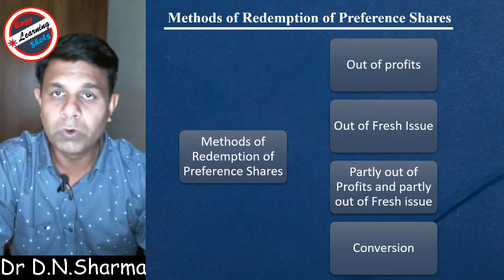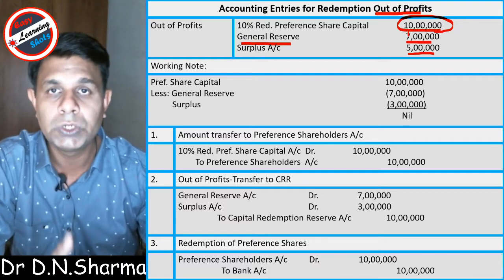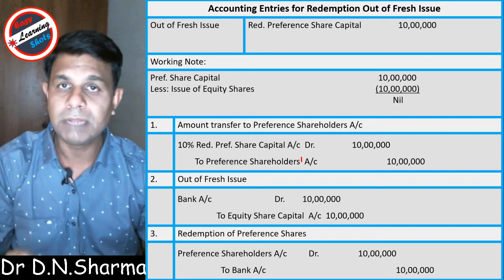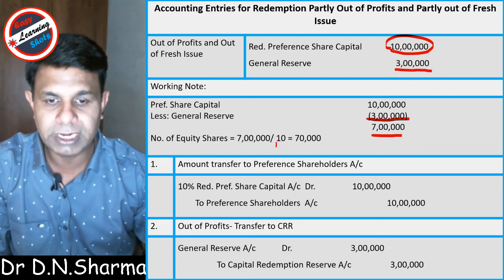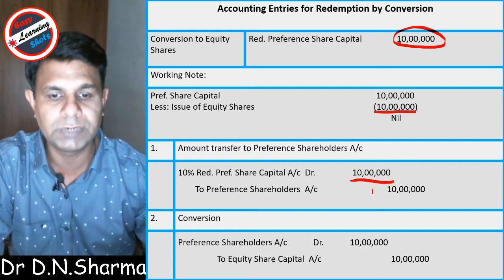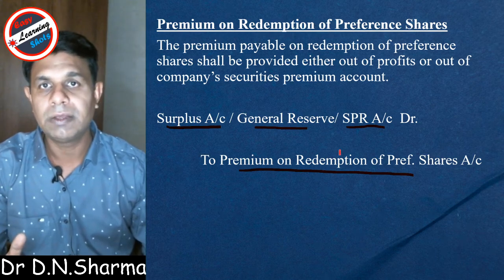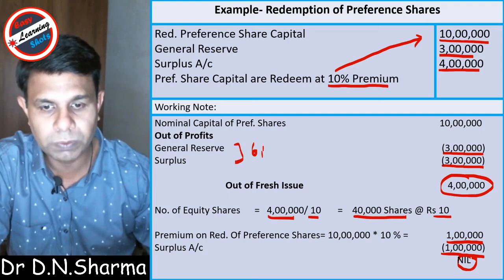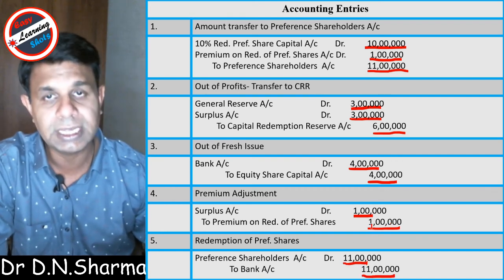methods of redemption of preference shares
Hey friends, this video is about methods of redemption of preference shares along with journal entries. There are four methods to redeem Preference shares-
1. Out of Profits where reserves which are available for distribution of dividend are used
2. Out of Fresh Issue where company issue new equity shares and amount received is used in redemption of preference shares
3. If the company has some cash and some free reserves then partly out of profits and partly out of fresh issue
4. Conversion where Preference shares are converted into equity shares
Timestamps

0:00 Intro
0:24 methods of redemption of preference shares
1:28 redemption out of profits
3:55 redemption out of fresh issue
4:54 partly out of profits and partly out of fresh issue
6:50 conversion
7:57 premium on redemption of preference shares
9:10 example of redemption of preference shares
12:38 Outro